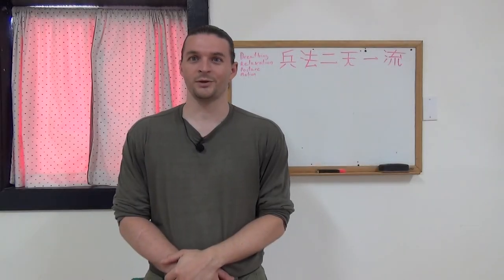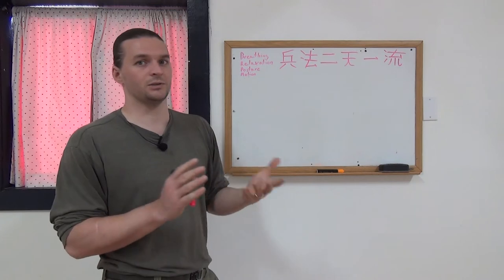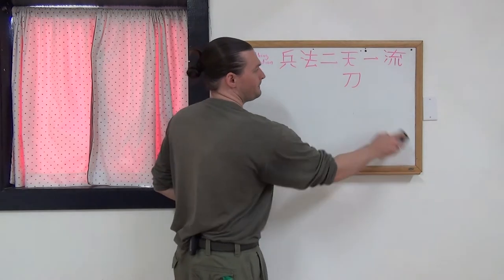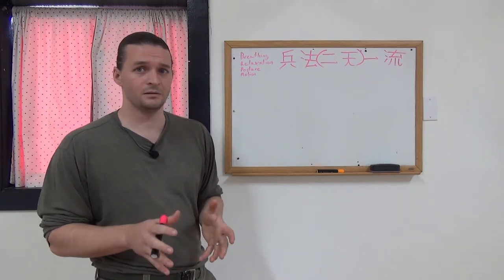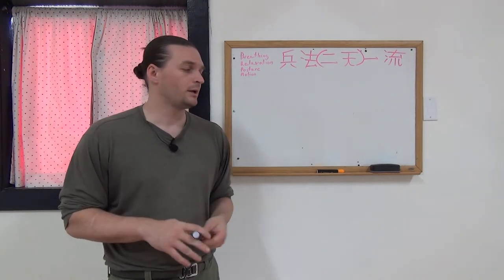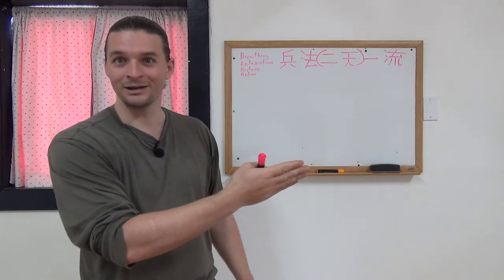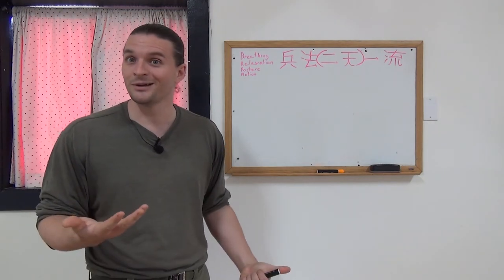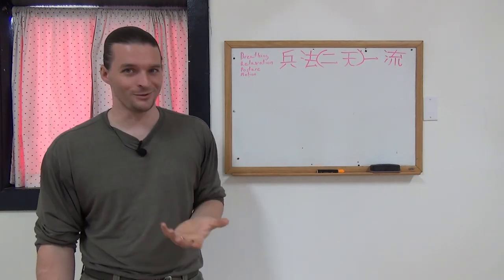What's in a name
A break down of the name of our style, Hyoho Niten Ichi Ryu.